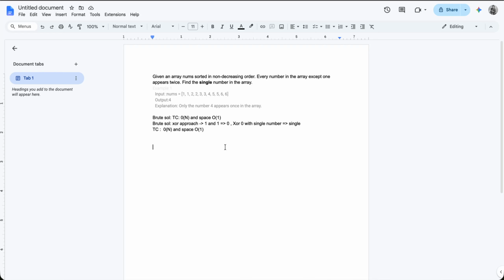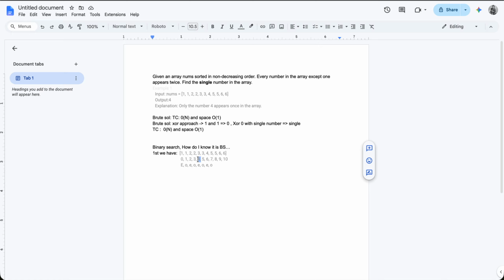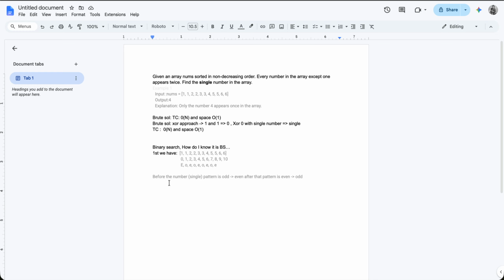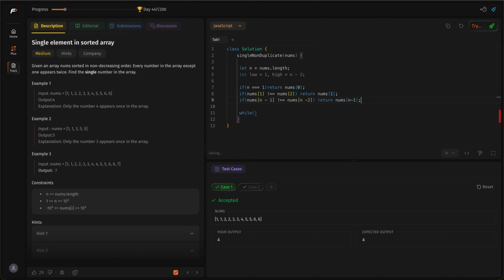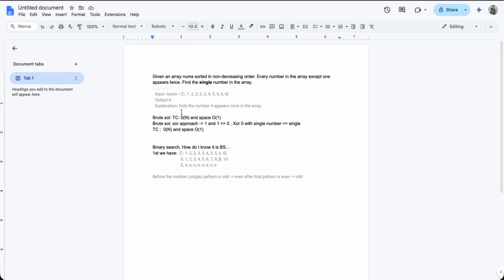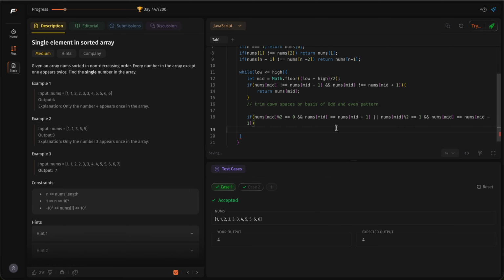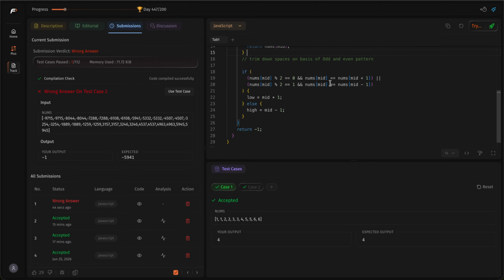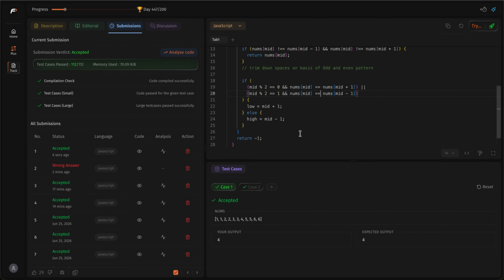Single Element In Sorted Array | Optimal